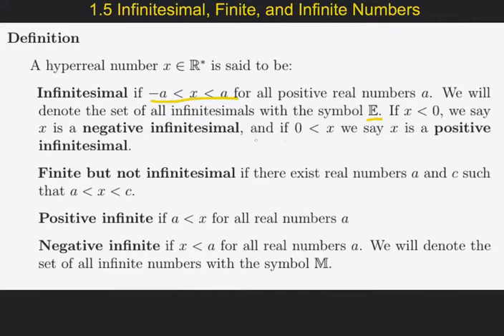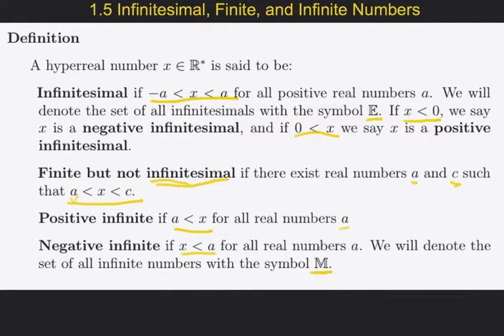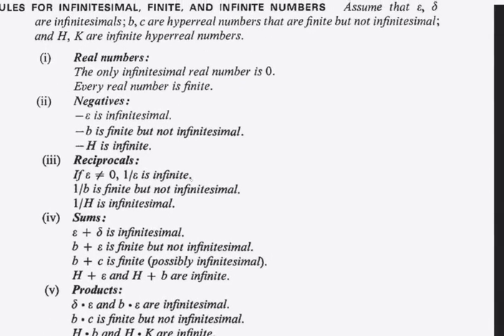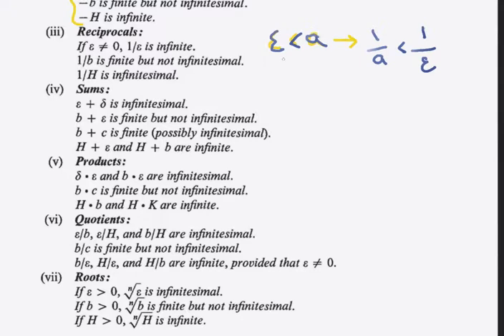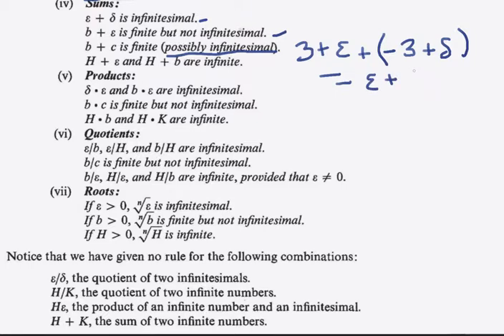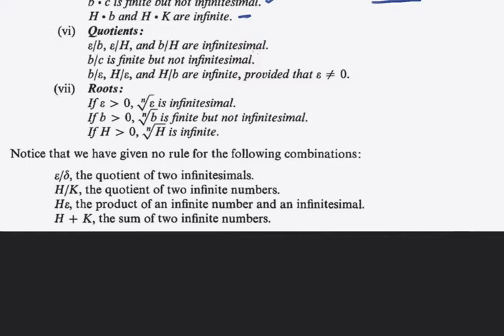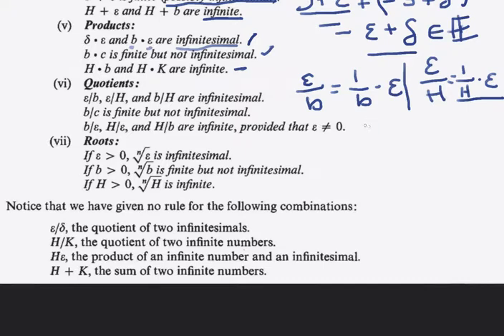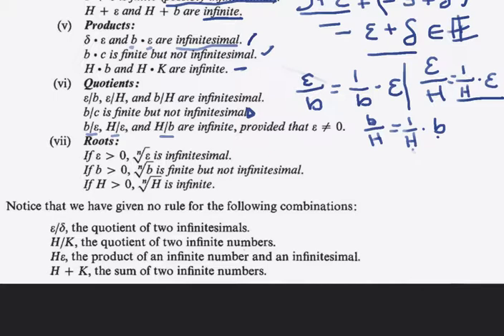Infinitesimal, Finite, and Infinite Numbers Pt 4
Rules for the categorization of hyperreal numbers are defined.

Section 1.5